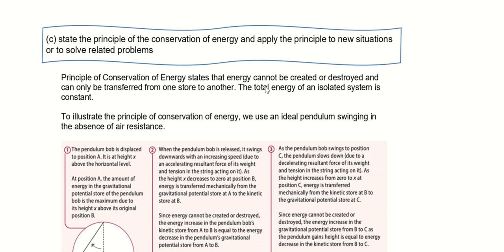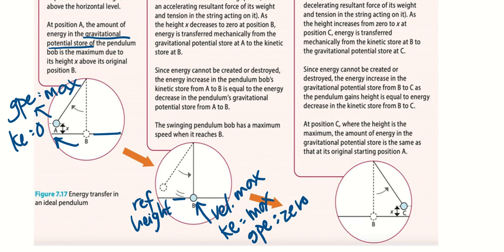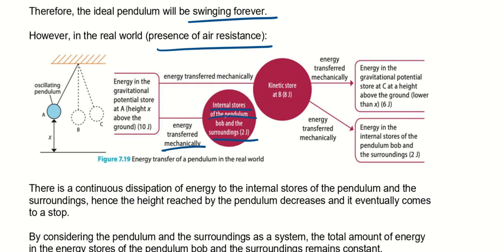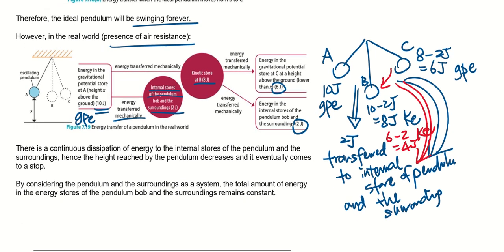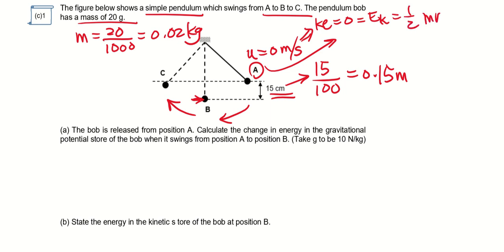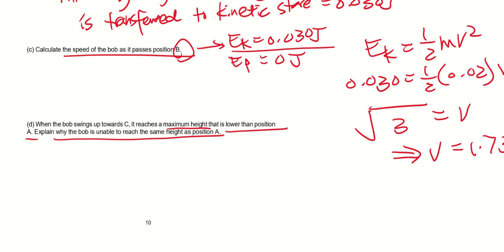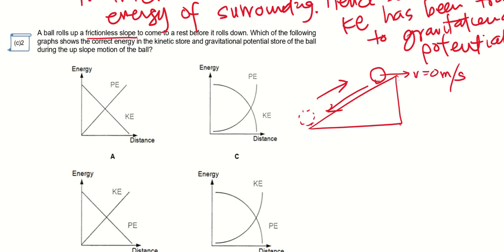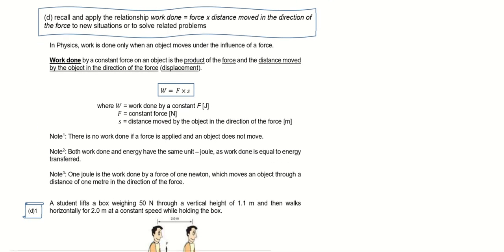WEP SC (c) video